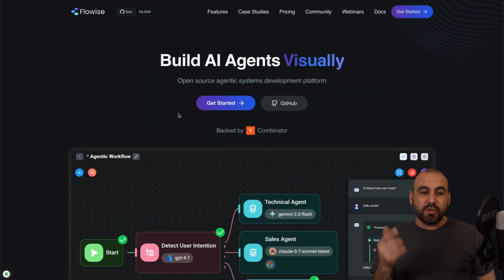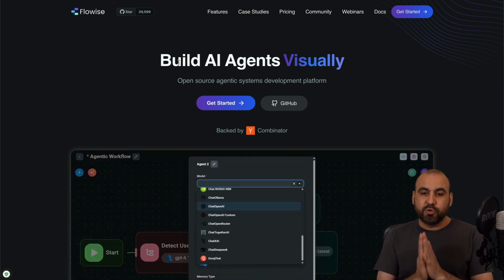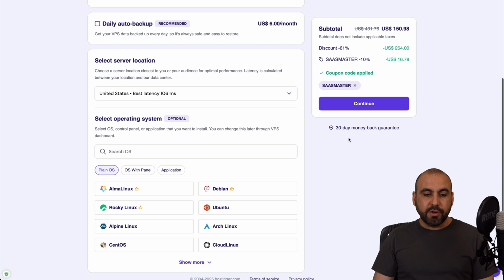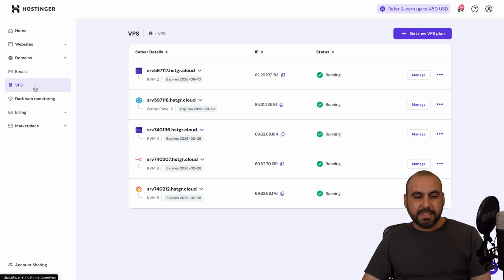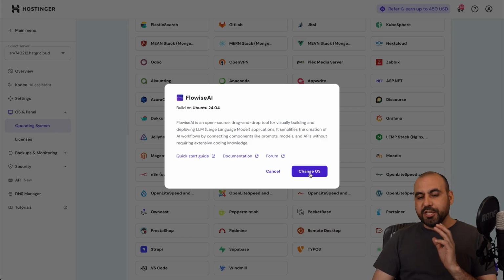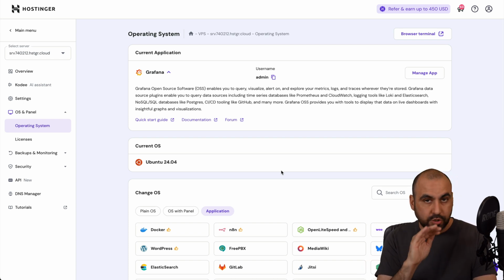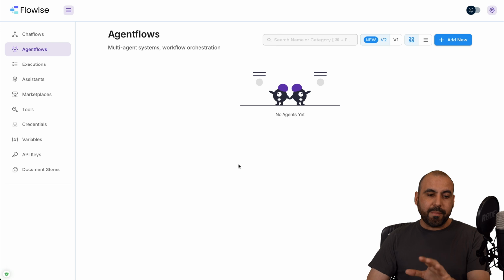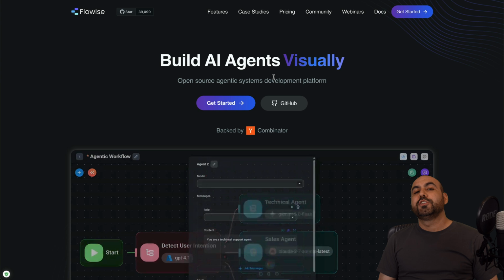Unlock Limitless AI with FlowWise on Hostinger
Learn how to build unlimited AI agents for FREE using FlowWise, an open-source AI agent builder! 🚀 In this video, you'll discover step-by-step how to install FlowWise on a VPS using Hostinger, bypassing the limitations of free accounts and saving big on monthly costs. Whether you're looking to create chat flows, agent flows, or advanced AI applications, this solution is perfect for maximizing your digital projects without breaking the bank.

Start optimizing your AI workflows and take your digital tools to the next level with this powerful open-source solution! Perfect for anyone ready to boost their digital presence with cutting-edge AI technology! 🚀

CHAPTERS:
00:00 - Build Unlimited AI Agents for Free
00:21 - Introduction to FlowWise
00:49 - VPS Hosting with Hostinger
01:41 - Installing FlowWise on VPS
02:46 - Unlimited Access to FlowWise
03:08 - Getting Started with Credentials
03:26 - Cost-Effective AI Agents Solutions